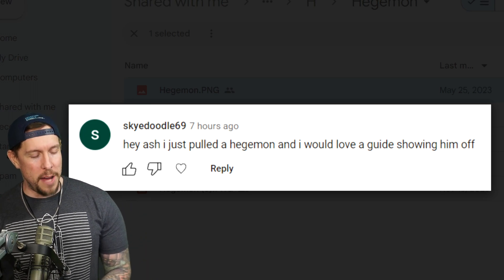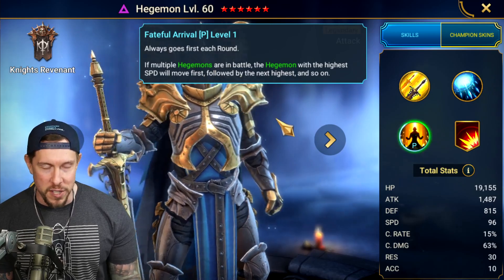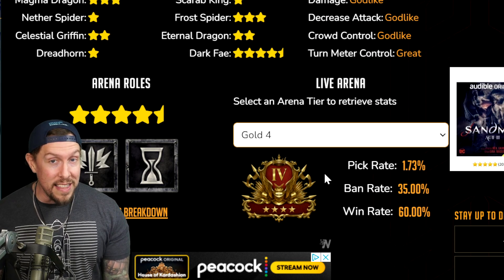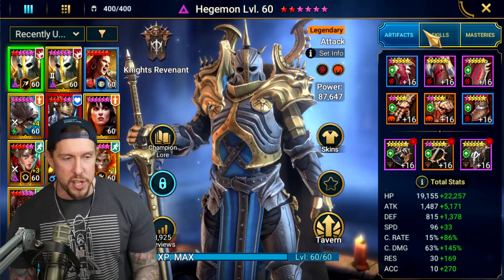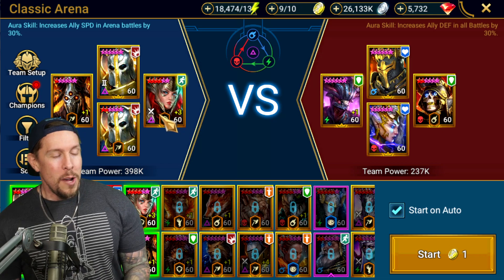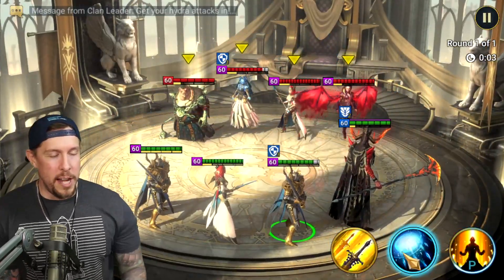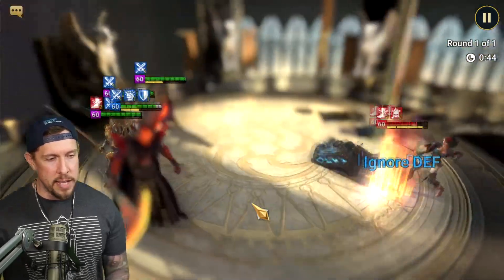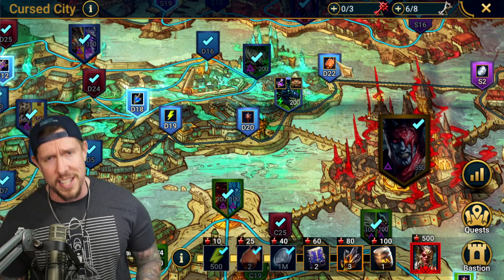HEGEMON | TWO BUILDS for THIS UNIQUE VOID LEGGO! (Nukemon!)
RAID Shadow Legends | Hegemon Guide & Build 2023
Hegemon Masteries, Blessing & Guide

Today in RAID Shadow Legends we'll review Hegemon, a void legendary who sort of fell out of the arena meta but I personally think he's still very useful! Enjoy!